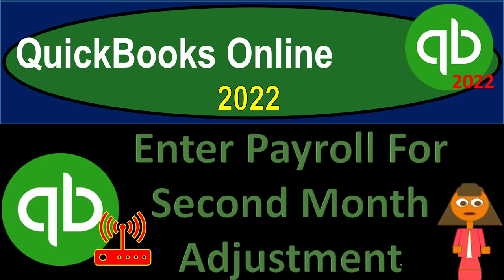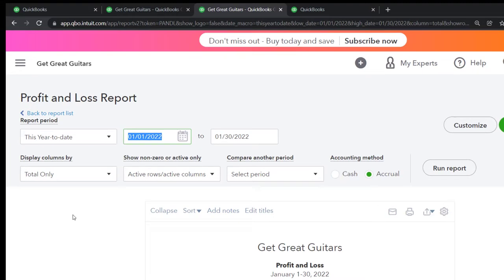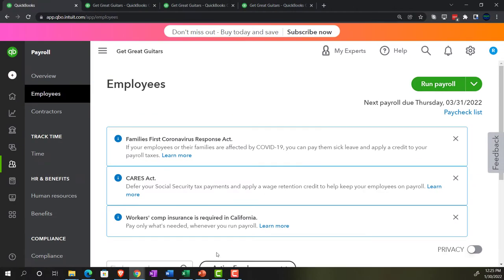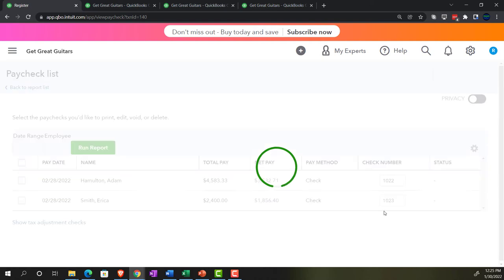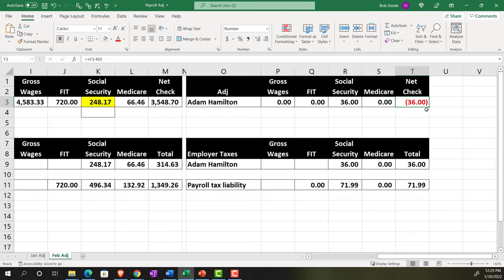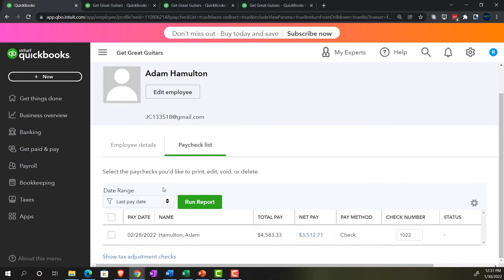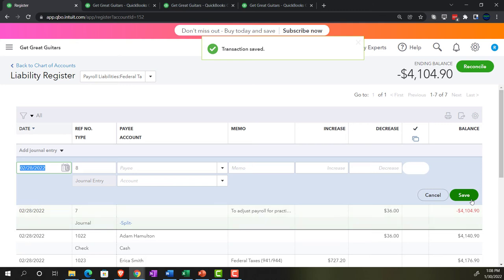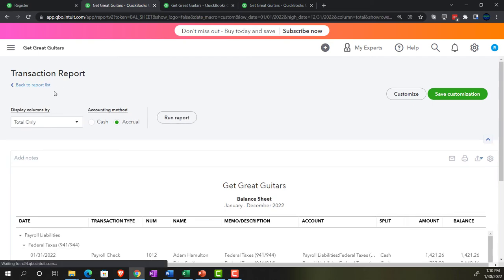Enter Payroll For Second Month Adjustment 8381 QuickBooks Online 2022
Enter Payroll For Second Month Adjustment